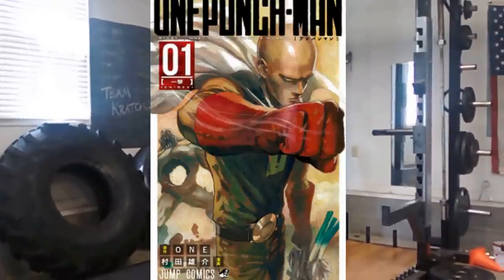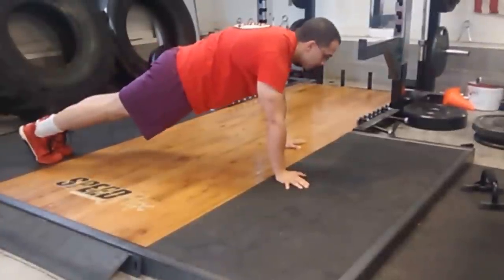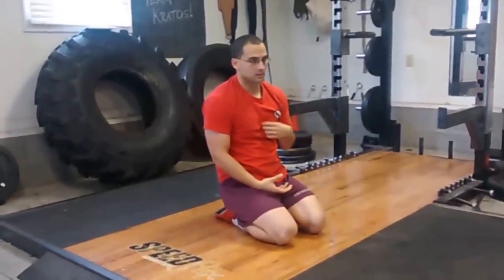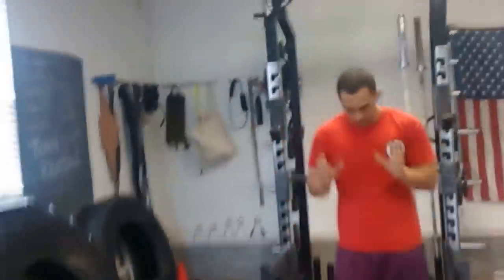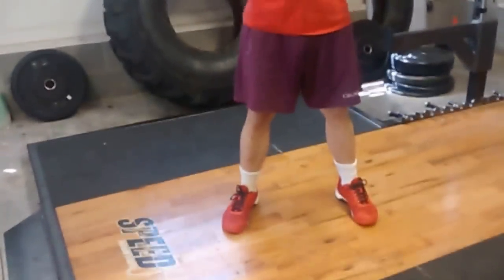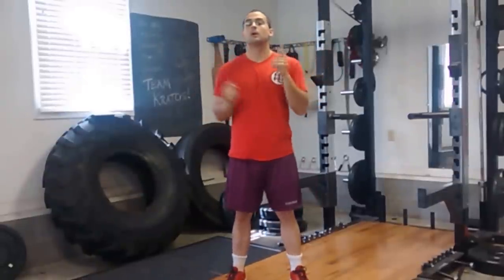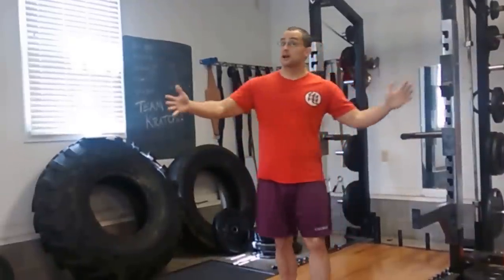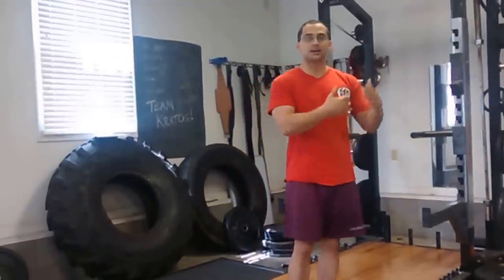One-Punch Man Workout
Today we're going to talk about Saitama's Training from One-Punch Man. If you read the series at all, you may already be familiar with it. The training is 100 Push-ups, 100 Sit-ups, 100 Squats, and 10 km of running every day for three years. It seems pretty straightforward, but there are plenty of things that you can do with just those four exercises that will keep you from getting bored and will keep you gaining strength, speed, and endurance, even as you adapt to the movements. And best of all, you can do most of these workouts at home!

My name is Stephen Ross, and I am the Anime Trainer. Back in 2007, I started a blog called Real Anime Training to share my love of fitness with my fellow weebs. In 2012, I got my certification to be a personal trainer, and ever since then I have worked to educate and train people who are inspired by anime. It doesn't matter if you were inspired by Goku's training on the way to Namek, Baki's determination to beat his father, or Naruto's unwavering desire to become the Hokage. There is an anime-inspired workout program for you here.